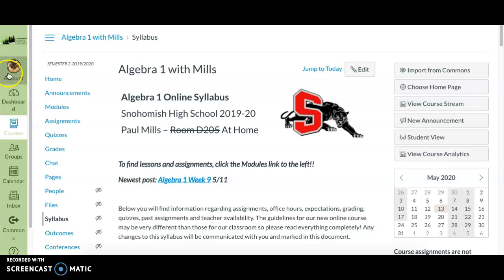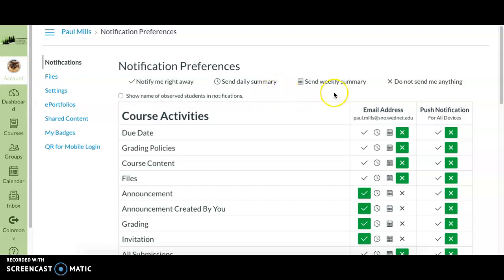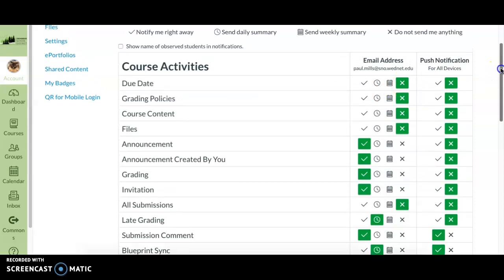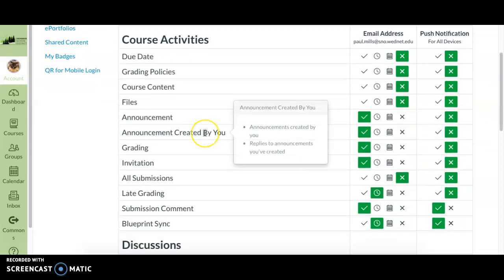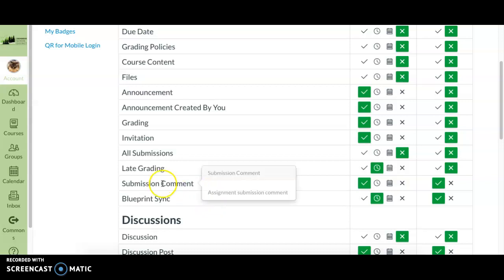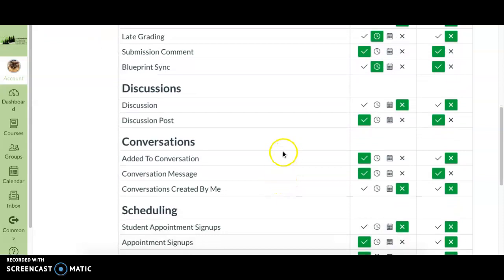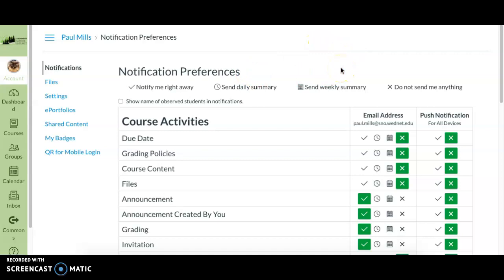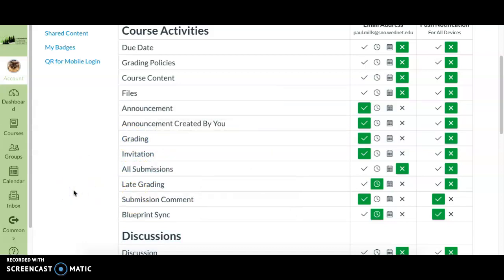Updating Canvas Notifications